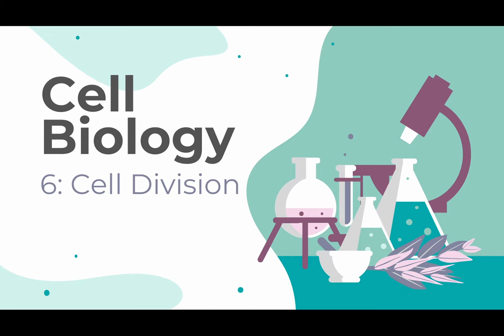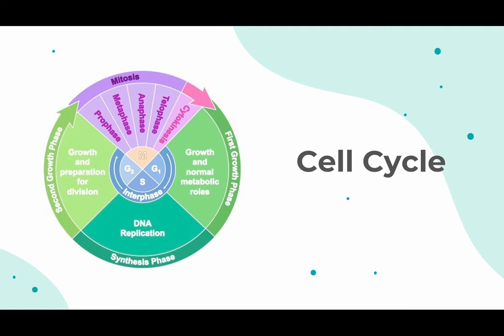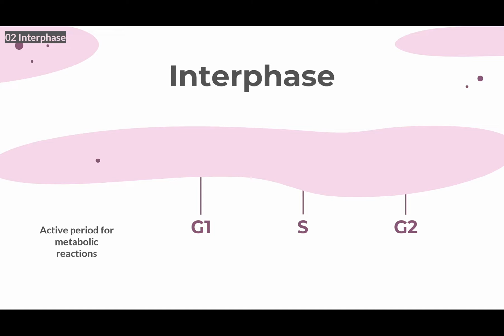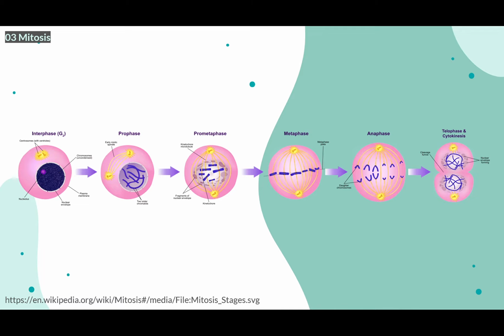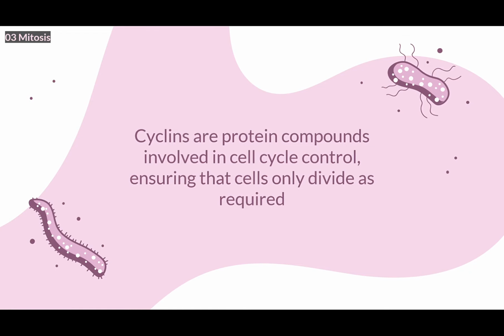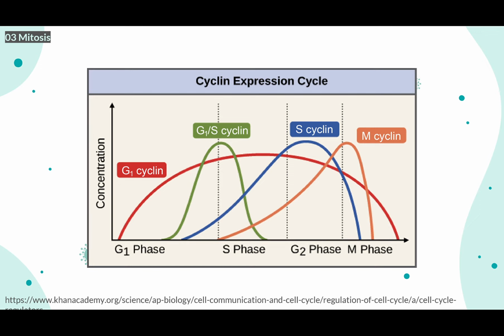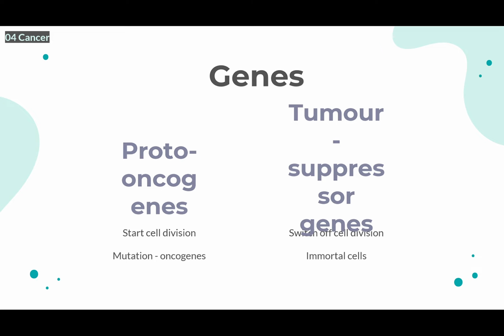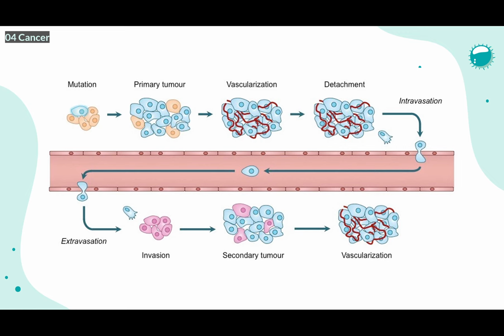Cell Biology: 6. Cell Division | IBornot2B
A video on the topic of cell division including the cell cycle, interphase, mitosis, cyclins, and cancer.